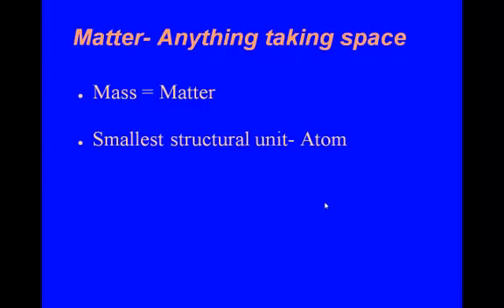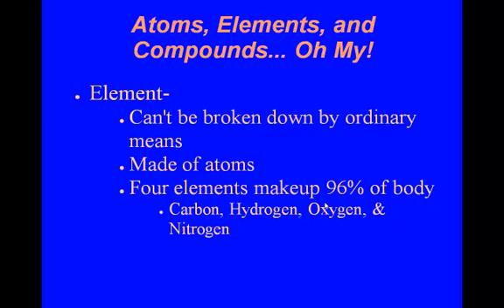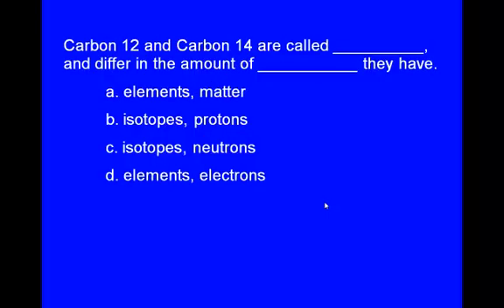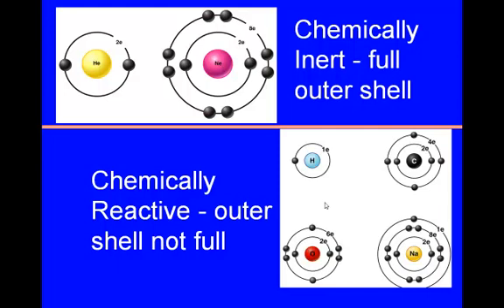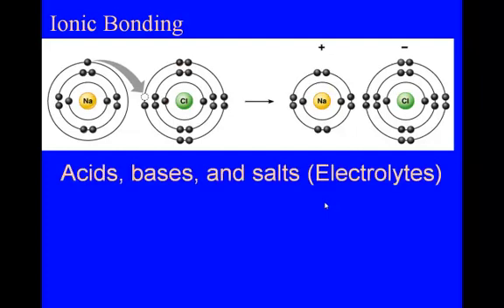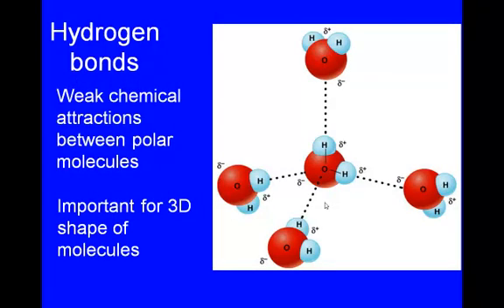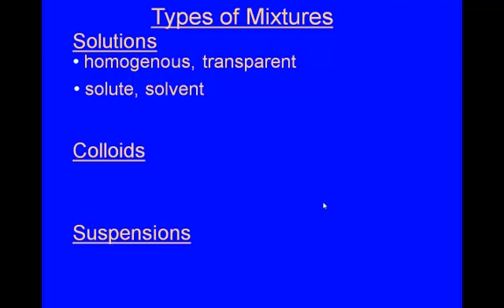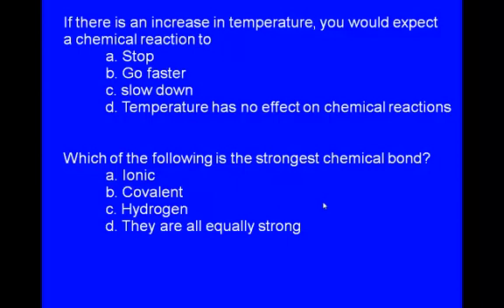Chapter 2 Basic Chemistry recorded lecture